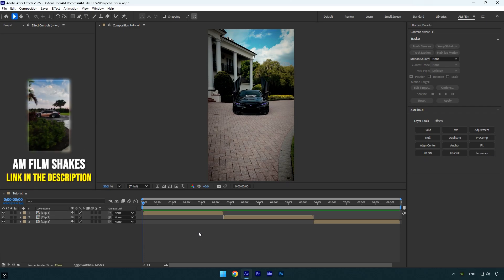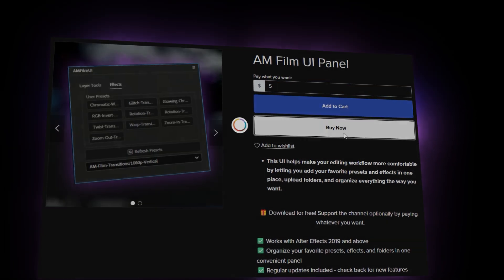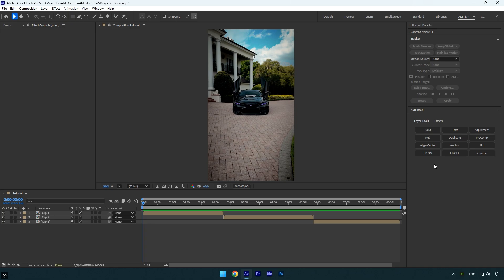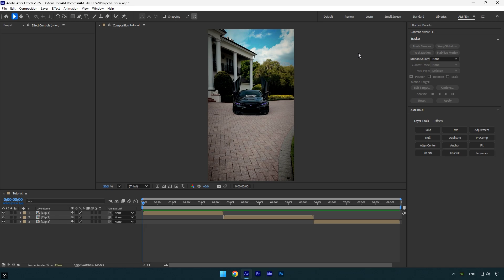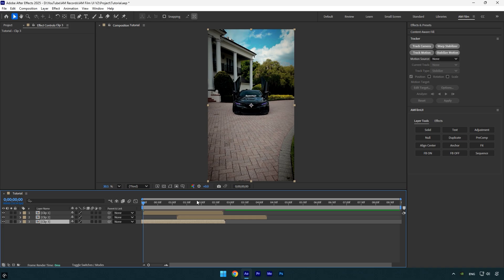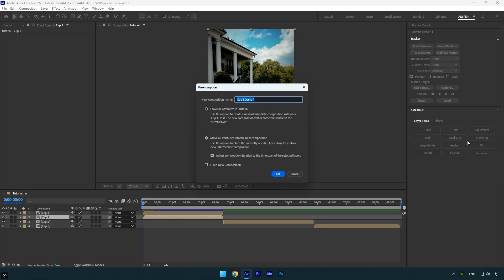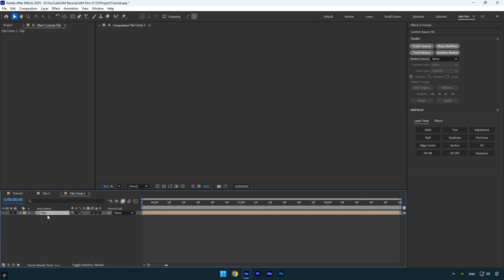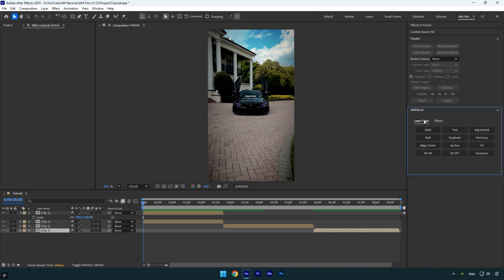AM Film UI Panel V2 UPDATE - Free After Effects JSX Panel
Download your free JSX UI Panel for After Effects! 🚀 Enhance your workflow with easy to use UI panel. Perfect for motion designers, editors, and AE enthusiasts.

CPU: i7-14700K
GPU: RTX 4060 Ti 16GB
RAM: Kingston FURY Beast 32GB